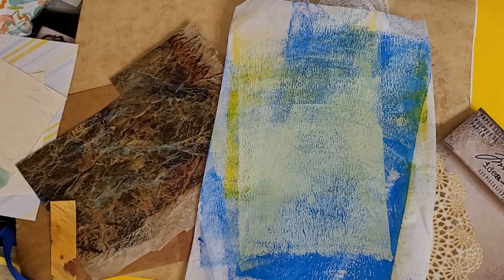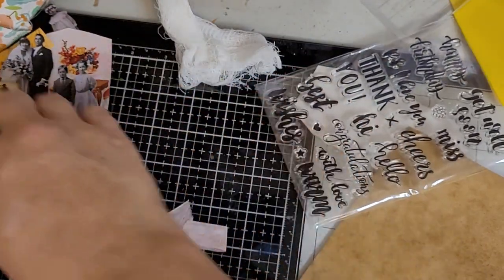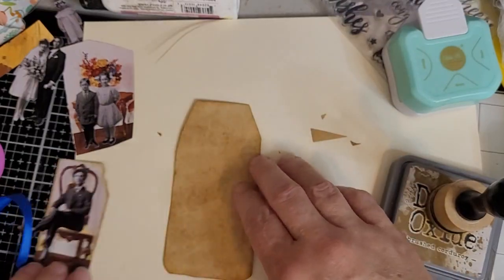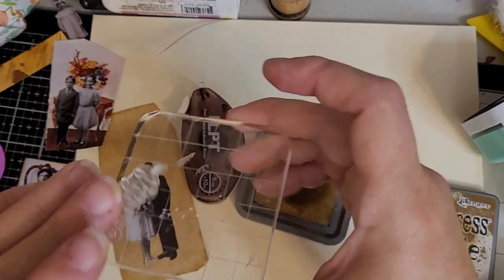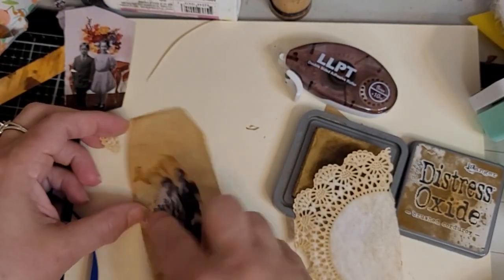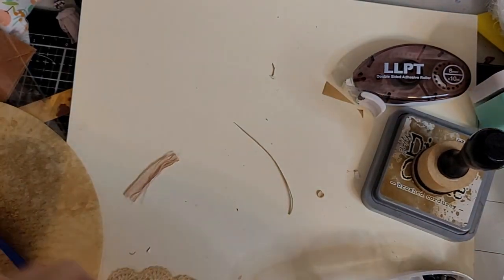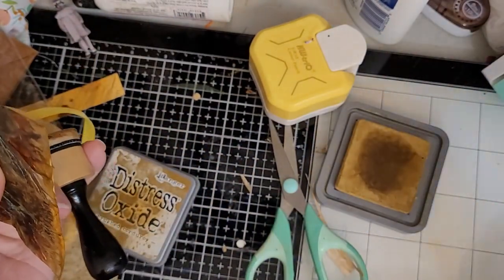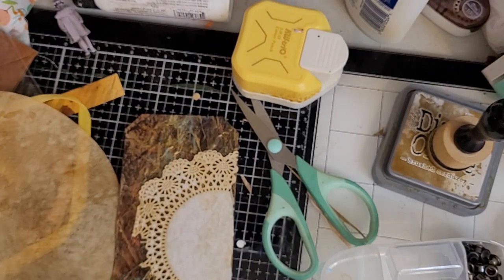Challenge is 1/2 complete with @Coffee and Crafts with Rory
2 of the 4 tag challenge done, 2 to go. come hang out with me and let's play with paper and glue.